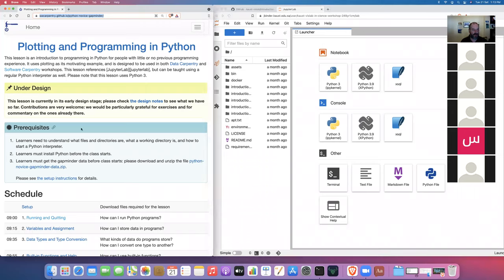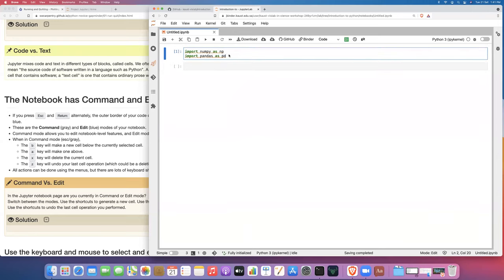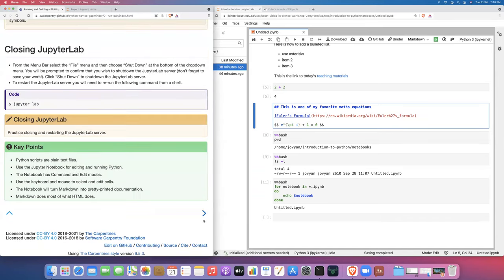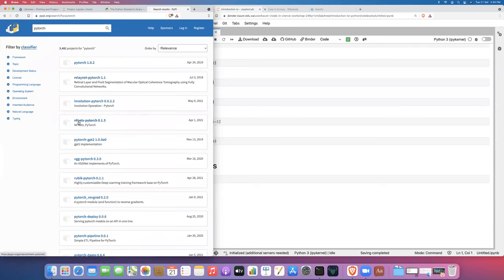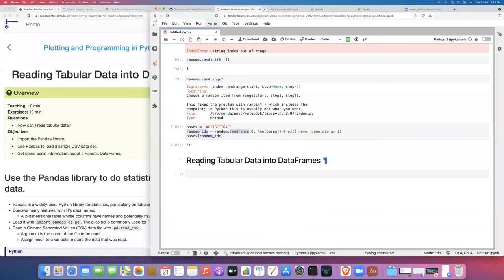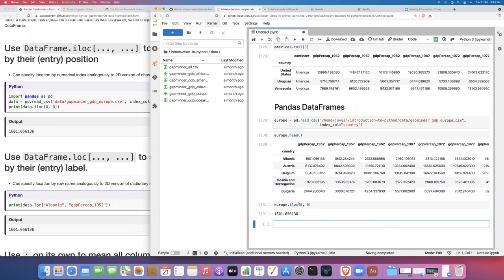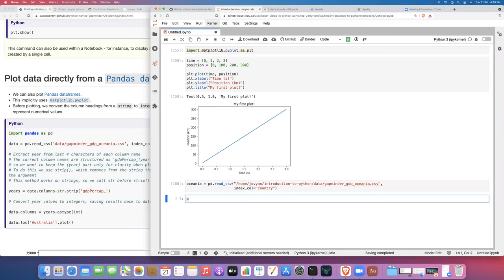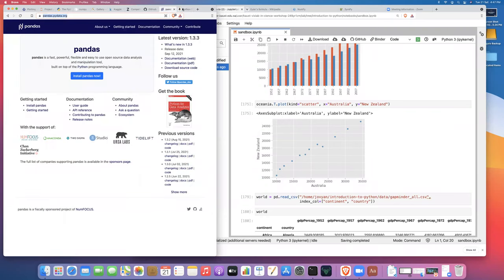Introduction to Python for Data Science (Fall 2021)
Recording of the live Introduction to Python for Data Science Workshop, Redux (Morning session) from the Fall 2021 Introduction to Data Science Workshop Series.

The lesson materials that I used to teach this course are available online.

Links to the BinderHub instance used for the hand-on portions of the workshop can be found on GitHub.

For those looking to continue learning Python for data science, I recommend the following books.

1. Pandas for Data Analysis

For those interested in using Python for data visualization, I recommend the following resources.